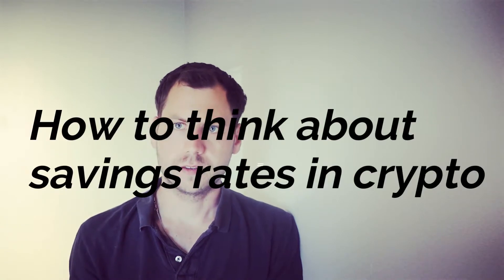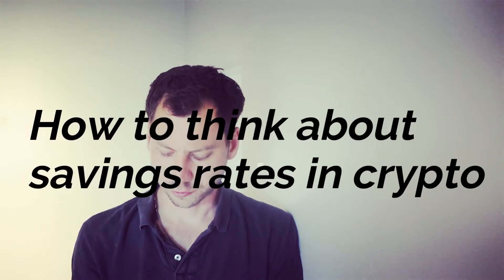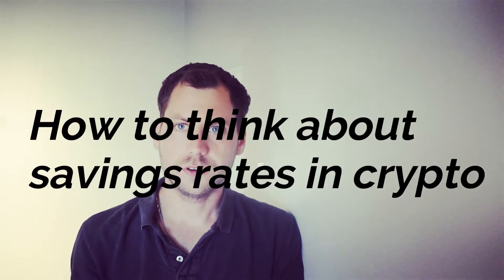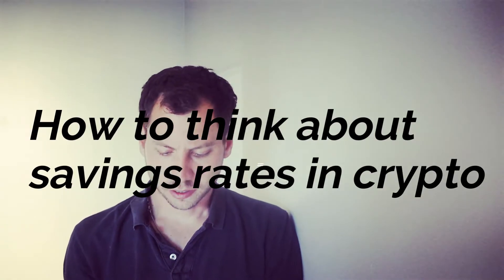How to think about savings rates in crypto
Introduction
Lending and borrowing cryptocurrencies is becoming an increasingly important sub-sector of the crypto industry, one that may end up shaping how the underlying assets themselves are valued and priced in markets. Until recently, the two mantras in crypto have always been to HODL (hold) and keep crypto assets in self-custody - not your keys, not your coins. Unsurprisingly, crypto savings accounts, where users relinquish control over their assets in exchange for high interest rates, are a controversial topic in the crypto community.

On the other hand, since many crypto enthusiasts invest in crypto with a long-term mindset anyway, the idea of letting assets generate a return regardless of the price appreciation of the underlying asset is an appealing one to many. If implemented properly, crypto savings accounts have the potential to draw in new investors while encouraging the movement of crypto capital out of storage and into markets, thereby facilitating adoption and new use cases for crypto.

Interest rates are important in financial markets because they fill the gap between people with surplus assets they can’t use, and people who need assets because they have a productive or investment use. By trading the time value of an asset, both parties benefit in a non-zero-sum manner. For blockchain assets, vibrant lending markets are important because:

Borrowing mechanisms are extremely limited, contributing to mispriced assets (e.g. “scamcoins” with unfathomable valuations because there’s no way to short them).

Blockchain assets have negative yield, resulting from storage costs and risks (both on-exchange and off-exchange), without natural interest rates to offset those costs.

In this analysis, we explain what crypto savings accounts are and untangle the different models that exist. The aim is to provide a framework for investors to make it easier to assess risks and make informed investment decisions.

How do crypto savings accounts work?
Crypto savings accounts work in a similar way to normal bank savings accounts. In a nutshell, you lend money to an institution which lends your assets to borrowers in need of liquidity. However, these loans are relatively secure since the loan providers ask the borrowers to deposit crypto assets themselves, as security for the loan. Most providers ask for a ‘loan-to-value’ ratio of 50% meaning that if a borrower wants $1000 they’ll need to deposit $2000 worth of bitcoin for example, as security for the loan.

Who are these lending providers lending my assets to?
Most commonly, these are institutions and individuals that hold cryptocurrency and need short-term liquidity but don’t want to sell their cryptocurrency. Furthermore, they wouldn’t be able to receive loans against their crypto assets as easily from traditional lending providers such as banks that are reluctant to handle crypto assets.

To give a few examples of the type of companies using crypto-backed loans:

Cryptocurrency Miners: need financing to cover their operating expenditures (pay employees, electricity costs etc.).

Traders: want to seize arbitrage opportunities and need short-term liquidity to execute profitable trades.

Hedge funds: have invested in ICO’s or other digital assets and want to leverage their position to pursue more investment opportunities.

Cryptocurrency Exchanges: need financing for their margin lending and trading services.

How are interest rates determined and why do they differ between providers?
Generally speaking, interest rates in a given market are determined by supply and demand. If there’s a lot of borrow-demand for a specific asset, interest rates for that asset will naturally go up in order to incentivise more lenders to deposit that asset. Looking at one of the borrower profiles mentioned above, namely traders, demand for stablecoins like USDT would for example go up when traders pursue a long-strategy ( to buy crypto with the borrowed USDT ) and demand for crypto assets like BTC or ETH would go up when traders pursue a short strategy ( to sell the crypto and reimburse later when the asset is cheaper). As such, interest rates for any given asset are a product of the aggregate demand and supply of all borrowers and lenders.

Conclusion
In this article we pointed out that savings rates differ substantially. First, rates can differ significantly between CeFi and DeFI because of the different supply and demand triggers, and additional incentives in DeFi (“Liquidity mining”) to bootstrap liquidity. Also within CeFi or DeFi, interest rates deviate substantially, depending on the business model or the risks of the protocol.

To help readers put the different interest rates in context, we described the various risks that come with depositing your savings with either decentralized protocols or traditional companies, as well as listed the best practices for each.